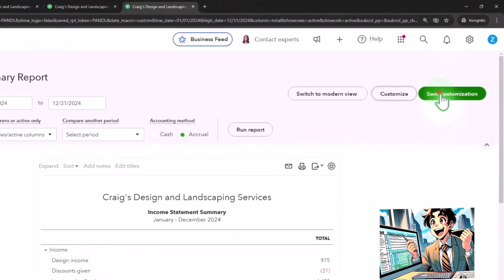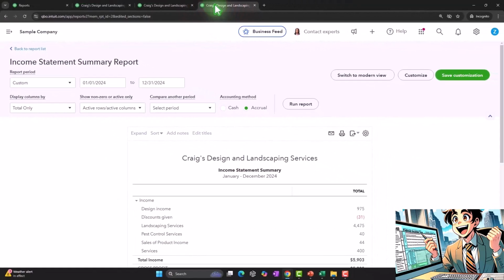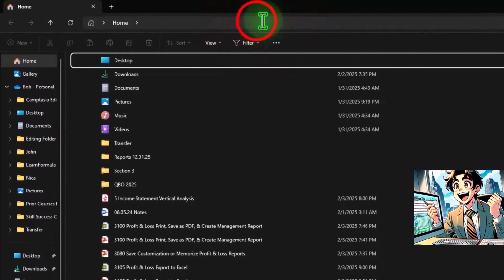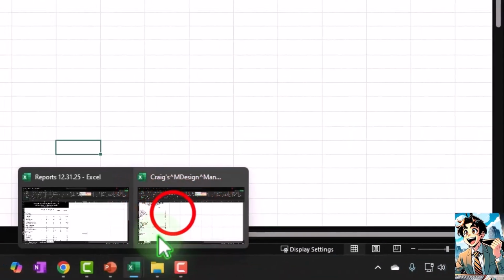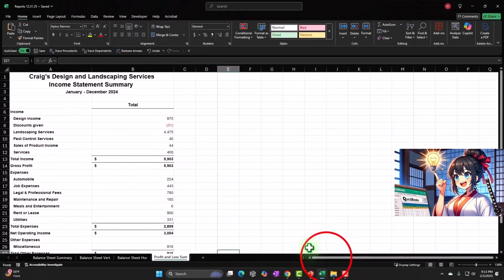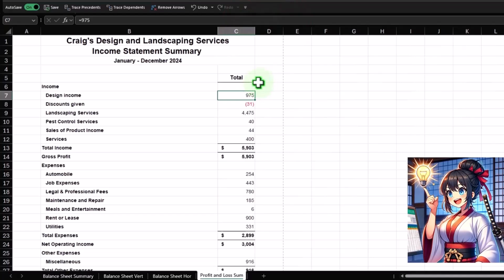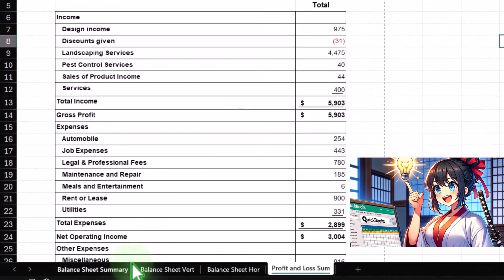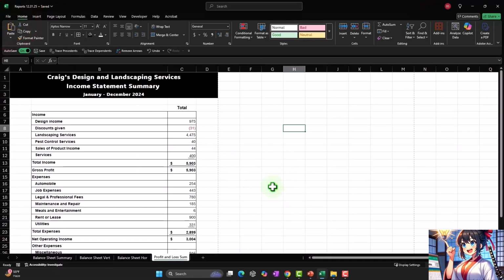Export Profit & Loss Reports to Excel, Sorting in One Workbook 1 QuickBooks Online 2025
Export Profit & Loss Reports to Excel, Sorting in One Workbook